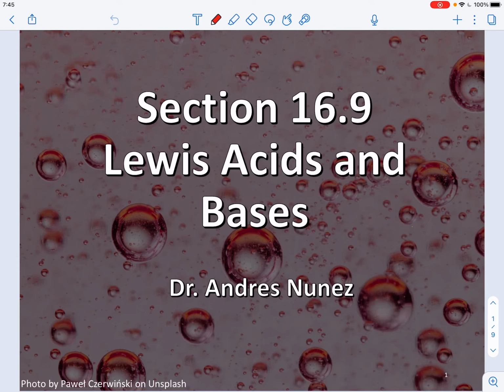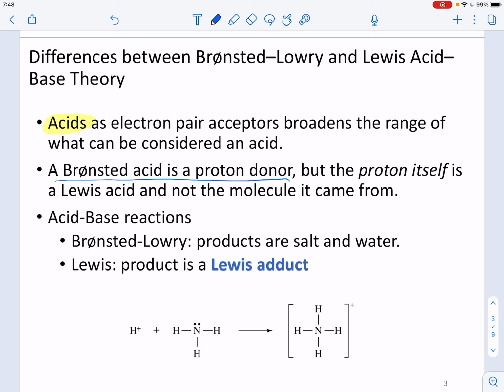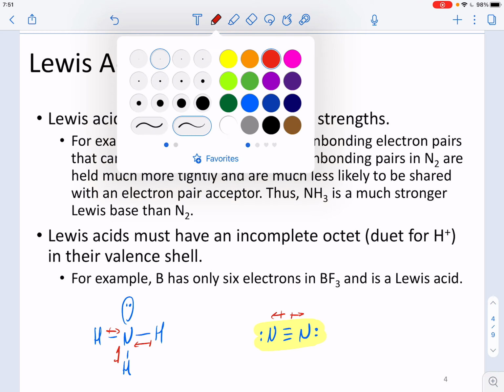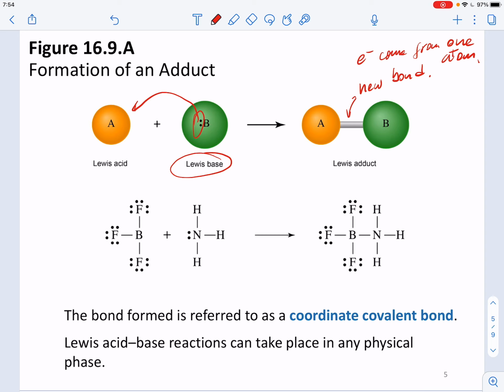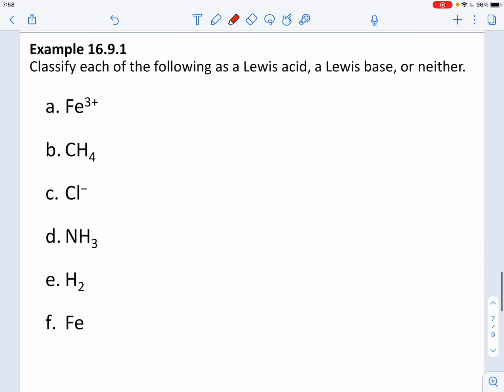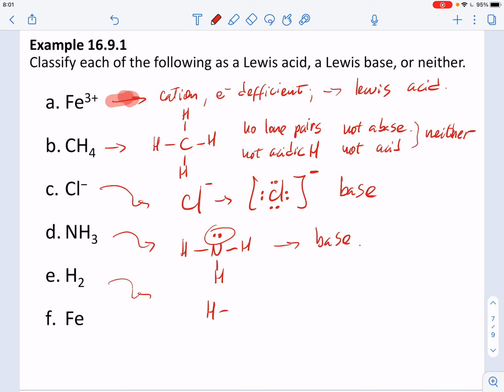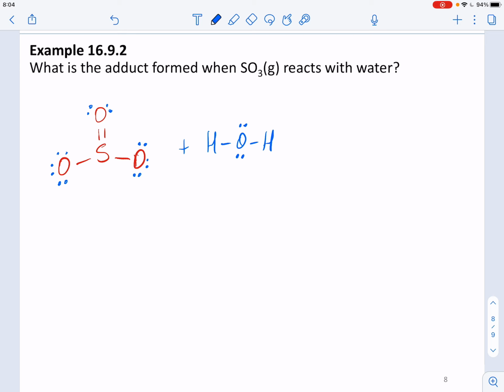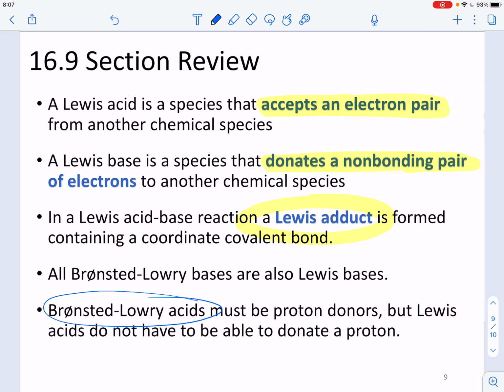16.9 Lewis acids and bases